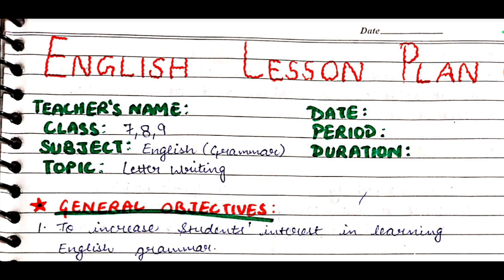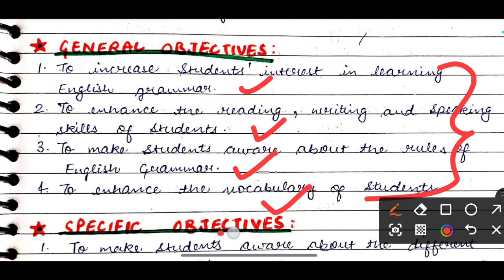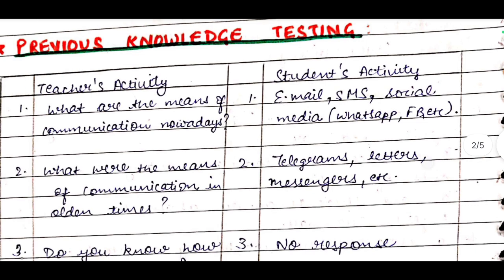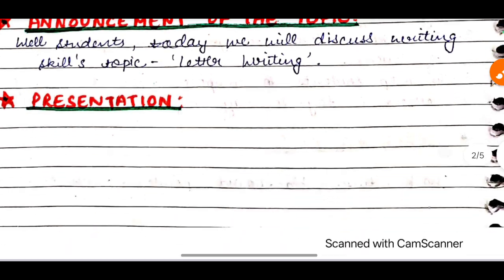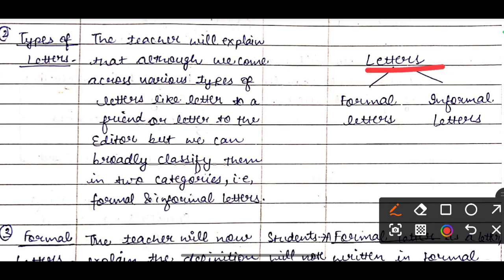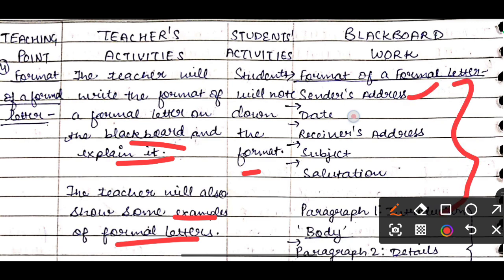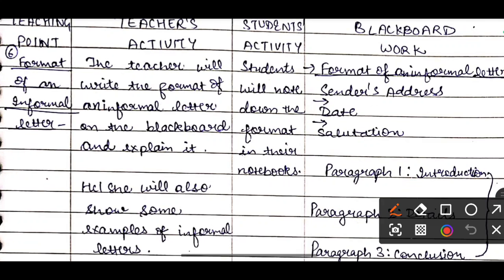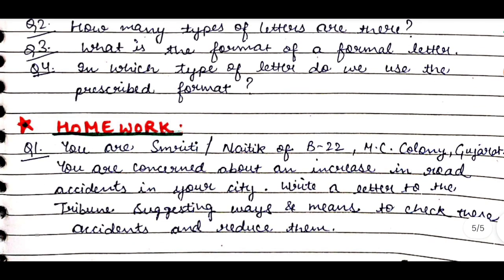English lesson plan | Topic- Letter writing | Class-7,8,9